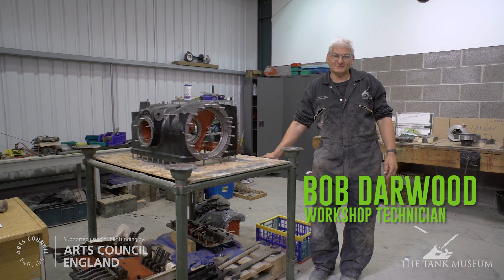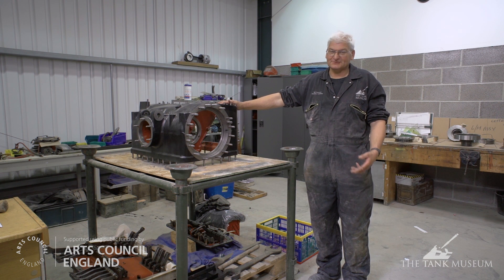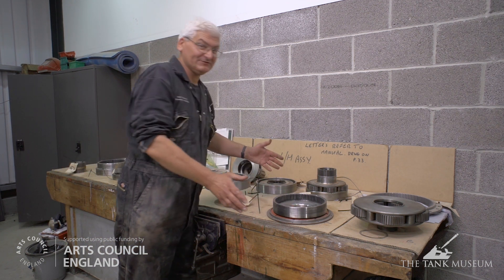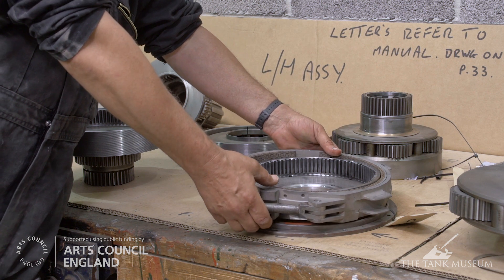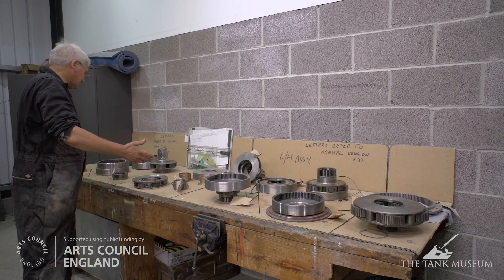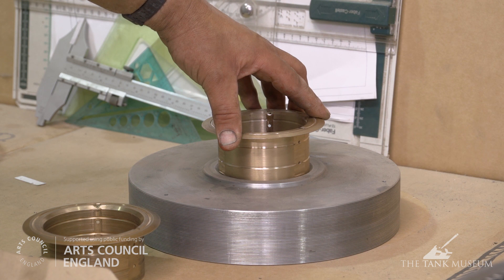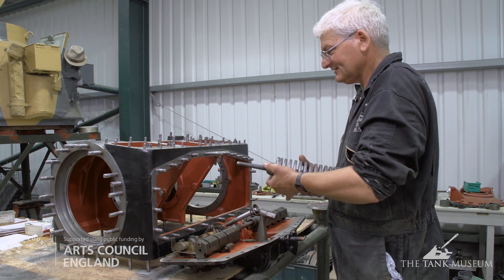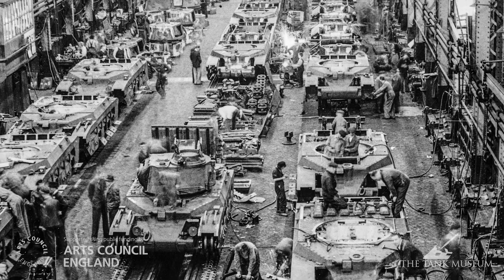The Matilda Diaries Part 5 | The Tank Museum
After the hiatus caused by the necessities of TANKFEST, restoration of Matilda II is back on course.  Here Bob Darwood talks about the tank’s complex but practical epicyclic gearbox, how it works and what its restoration involves.

Tank 100 First World War Centenary Blog